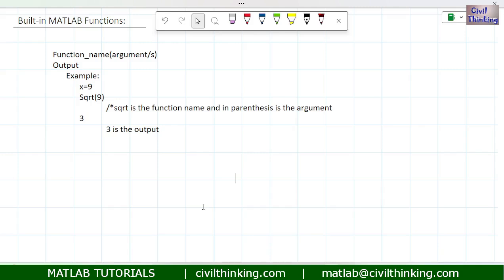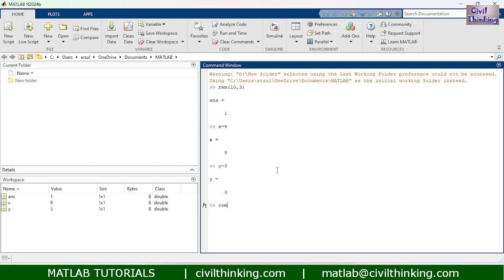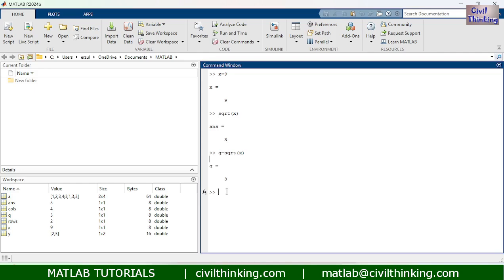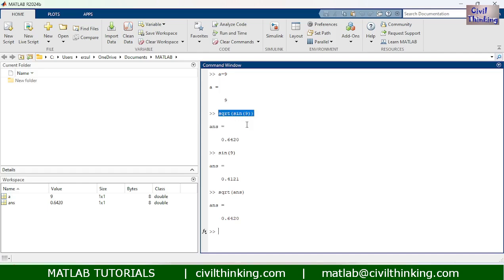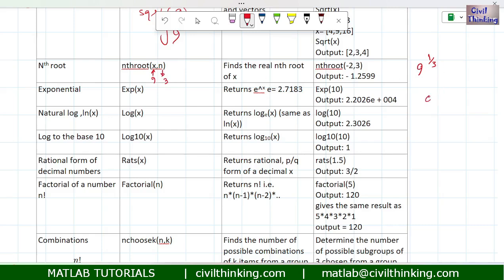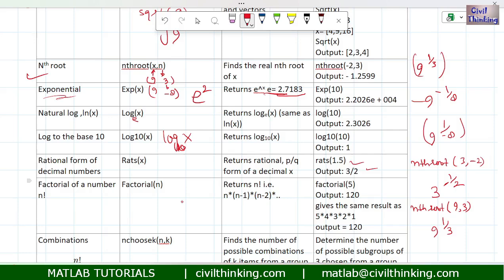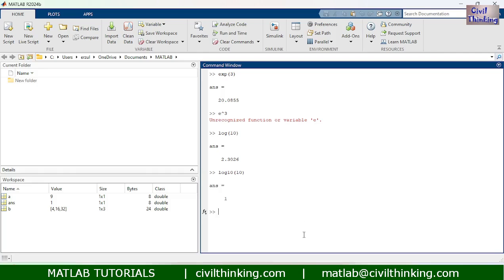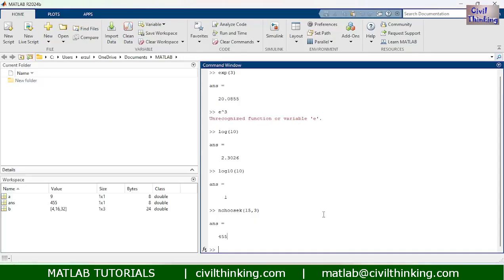MATLAB for Engineers: MATLAB Built-in Functions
in this class of MATLAB, we will learn:
What is a MATLAB Built-in Function and how to write it [0:25]
Built-in MATLAB Functions that we will discuss:
Rem(x,y) [3:0]
size(a) [4:48]
Dual valued output in MATLAB [6:08]
Nesting of Functions in MATLAB [10:03]
'help' and 'doc' function in MATLAB [12:27]
nthroot(x,n) [15:33]
exp(a) [19:01]
factorial(n) [20:09]
rats(fraction) [21:56]
log(x), log10(x) [22:55]
nchoosek(n,k) [24:14]